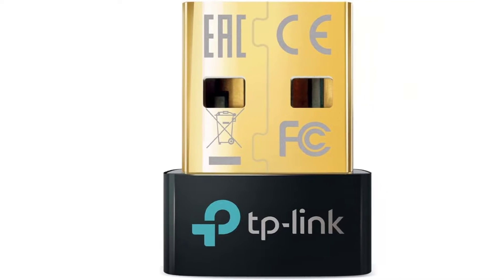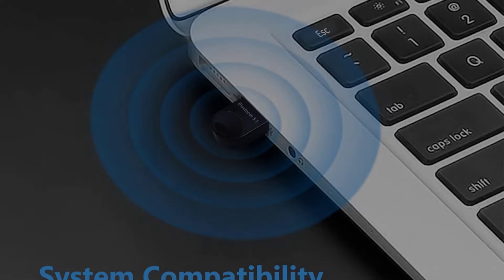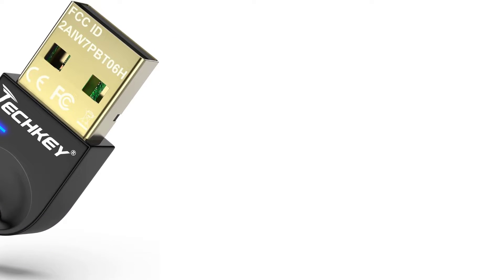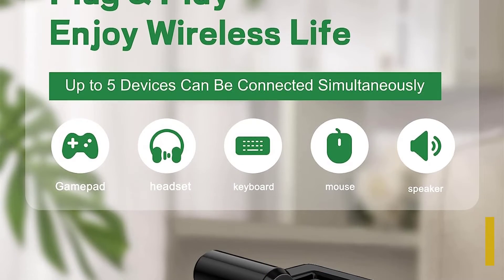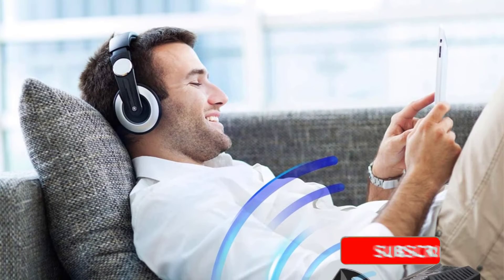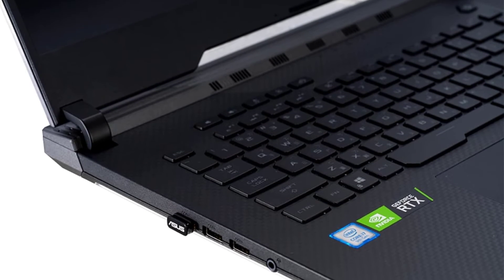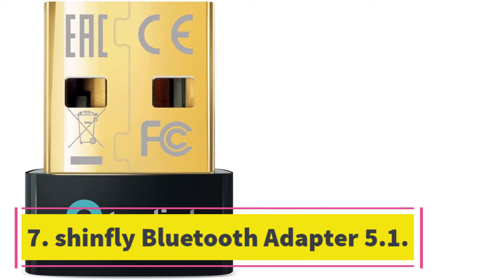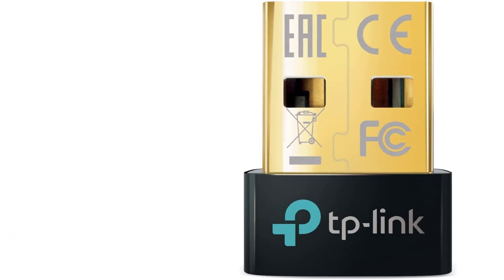Best USB Bluetooth Adapters on The Market in 2024 | Top 7 Best USB Bluetooth Adapters 2024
Best USB Bluetooth Adapters on The Market in 2024 | Top 7 Best USB Bluetooth Adapters 2024(Top 5 Picks )
📌 Best USB Bluetooth Adapters

Looking to add Bluetooth functionality to your computer or upgrade your current Bluetooth connection? In this video, we review the best USB Bluetooth adapters of 2024. These tiny yet powerful devices can significantly enhance your wireless experience, whether you're connecting headphones, speakers, keyboards, or other Bluetooth-enabled devices. We’ve tested and compared the top adapters on the market, evaluating their range, speed, compatibility, and ease of use. Whether you need an adapter for gaming, work, or general use, our comprehensive guide will help you find the perfect match for your needs.
In this video, we listed the Best USB Bluetooth Adapters that are available on the market for their true quality, actually, I tried to make the list based on their popularity quality-price durability user opinions and more.